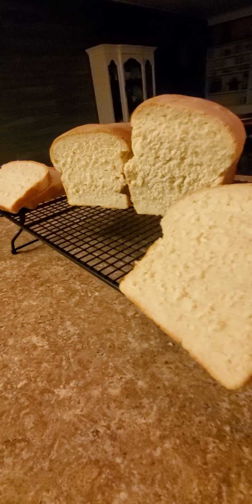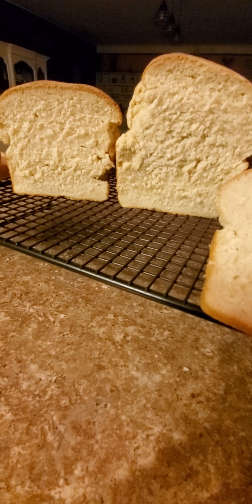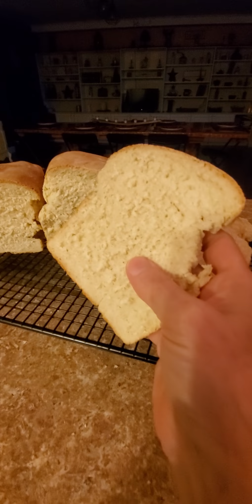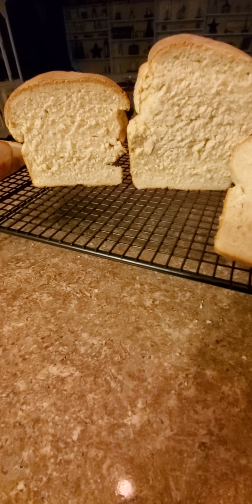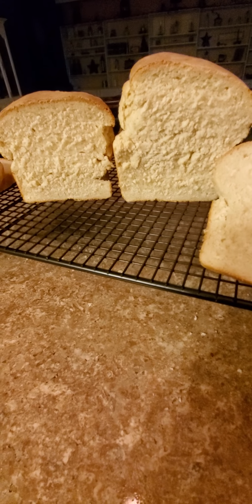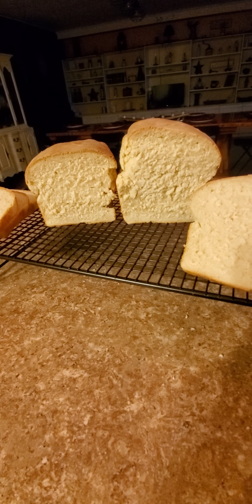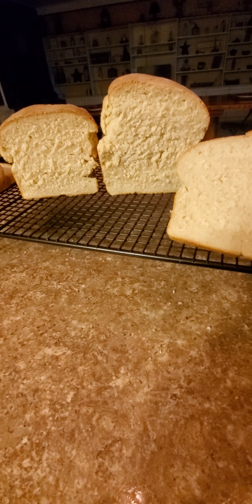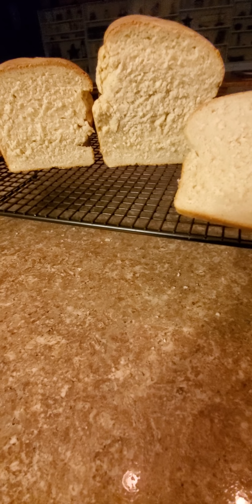Bread flour or all purpose bread making....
I made bread and I always wondered if Bread flour was a big difference.
The same recipe the only difference is I used  king Arthur bread flour and King Arthur all purpose flour.
The recipe
1 pkg of active dry yeast (14 ounce)
2 1/4 cups warm water (temp between 110° and 115°).
3 tablespoons of sugar
1/2 teaspoon of sugar
1 tablespoon of salt
2 tablespoons of canola oil.
6 1/4 to 6 3/4 cups bread flour

In separate bowl dissolve yeast 1/2 tsp sugar and warm water whisk and set aside till bubbles form on top
Stir oil in yeast mixture
Add into half of flour
Then keep adding flour till ball forms adding 1/2 cup at a time (I dont I just add )
Knead on floured surface 8 to 10 min till smooth and elastic.
Place in greased bowl turning so all sides of dough are covered in yeast. Let rise 1.5 hours to 2 hours . Covered with towel.
Punch dough down pull out of bowl onto floured surface cut in half and shape place into loaf pans
Let rise for 1 to 1.5 hours in warm area covered with towel.
Bake 30 min 375° oven.
Makes 2 loaves.
Cool on wire racks..
Serve..
I had never used this recipe. Its good.. Ed loved it..